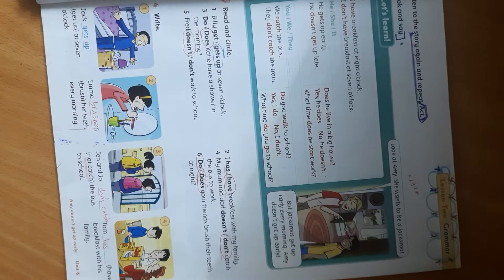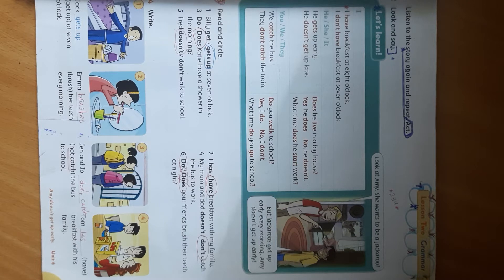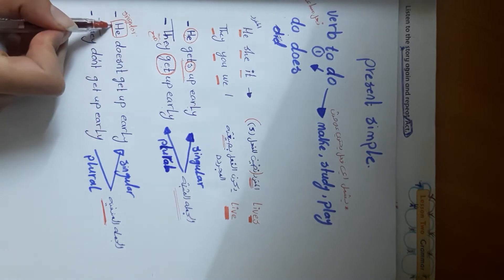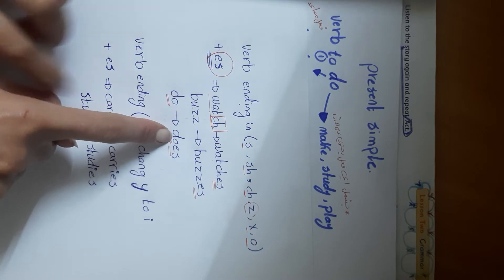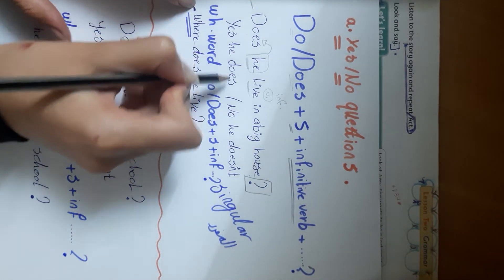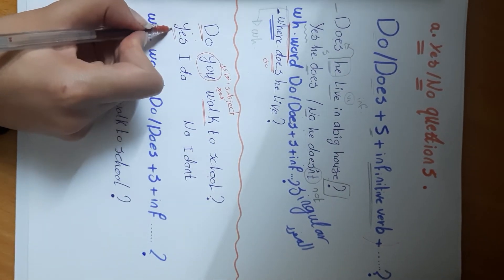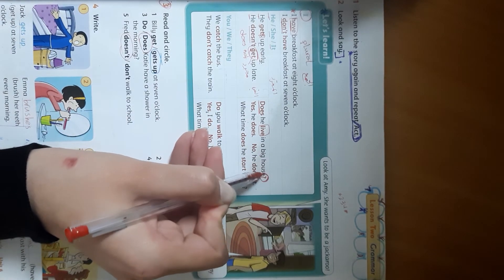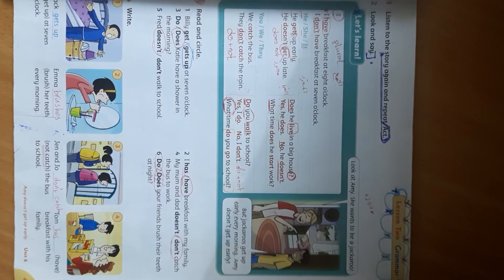grade 3 present simple